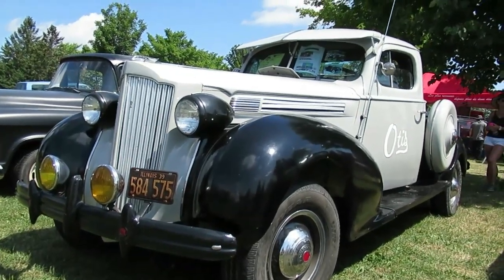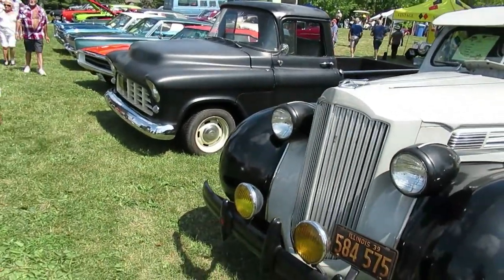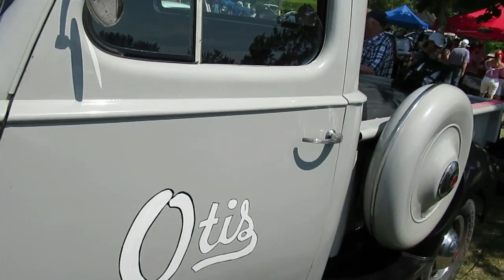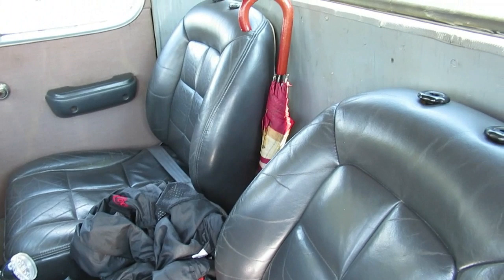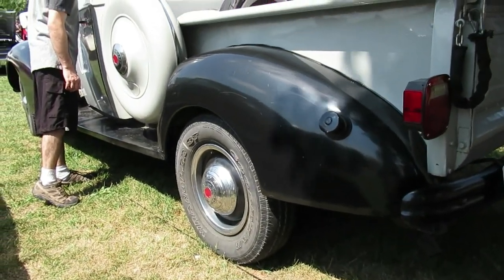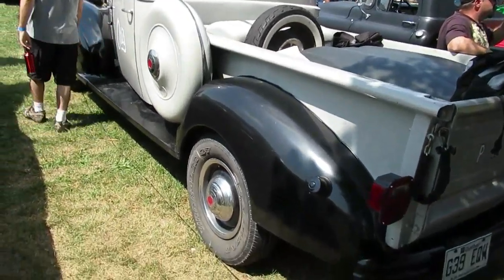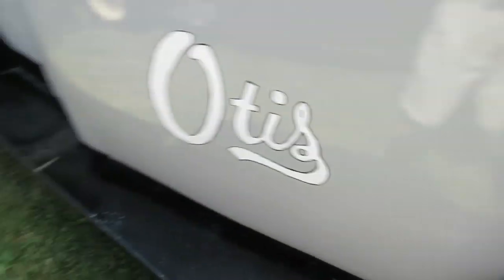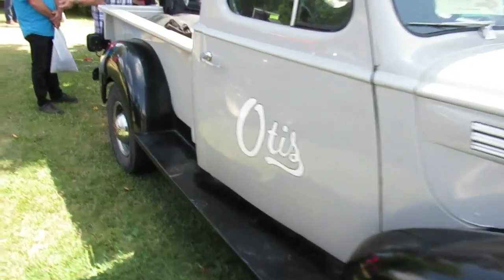RARE 1939 PACKARD PICKUP TRUCK IN GRANBY QUEBEC JULY 2018